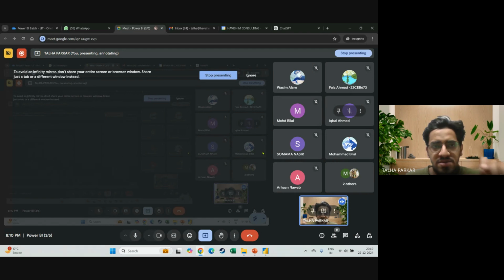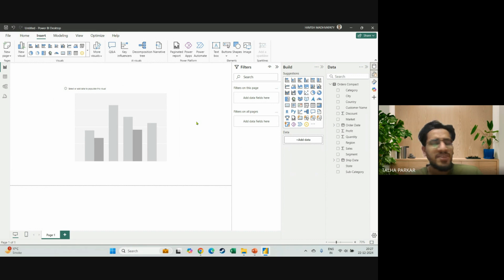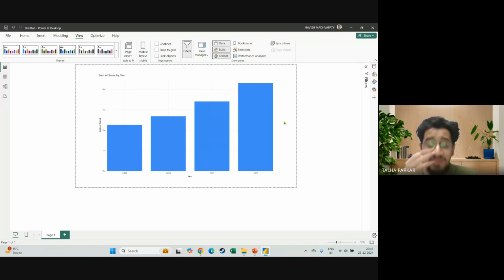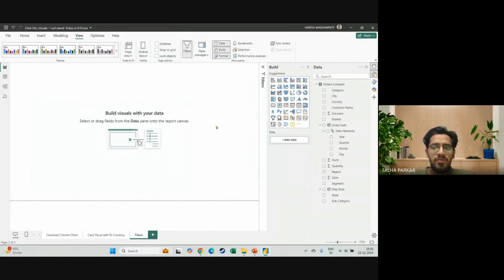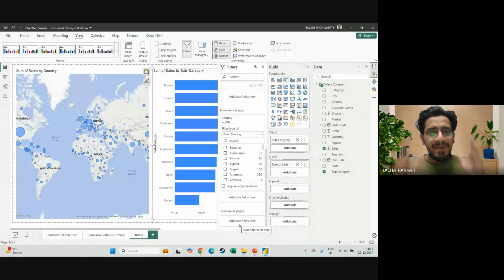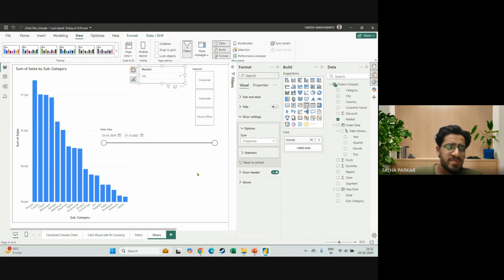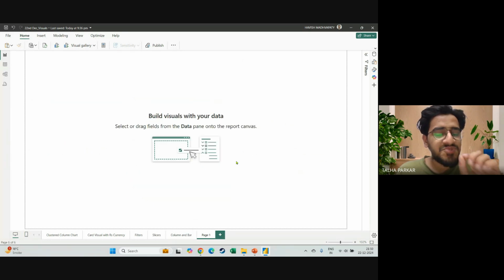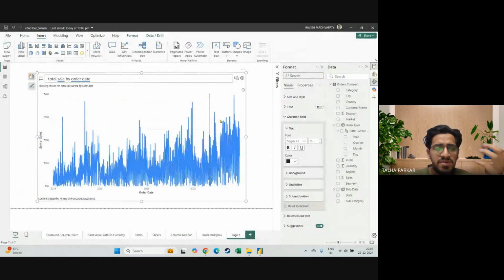Power BI - Session 3